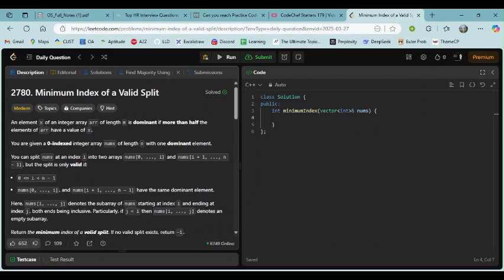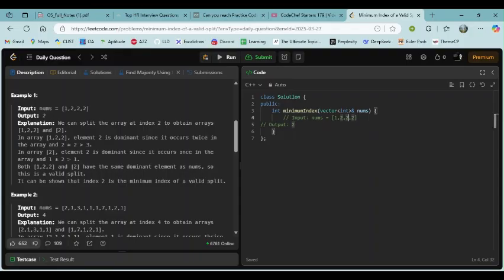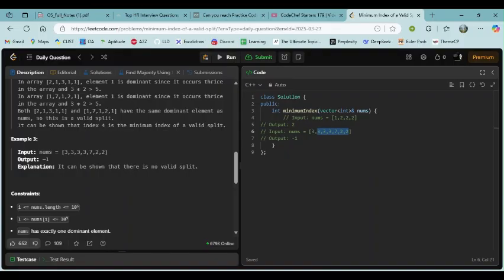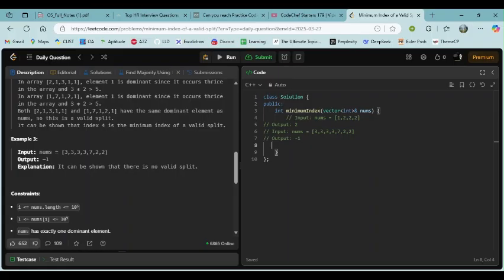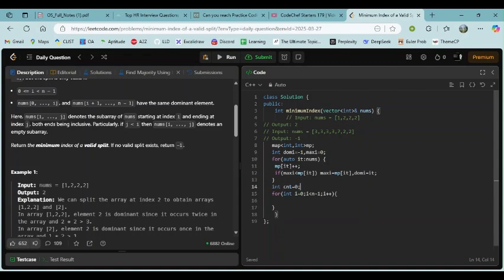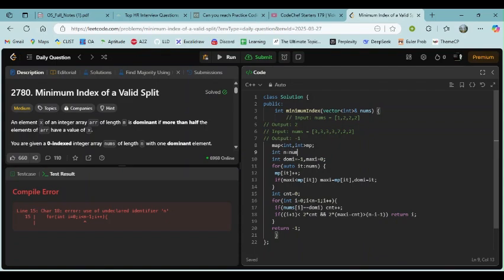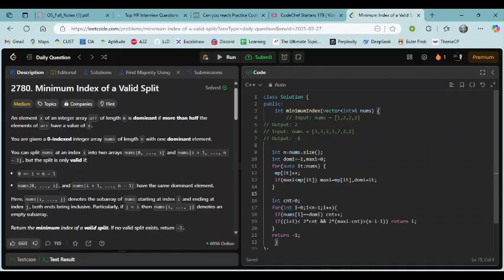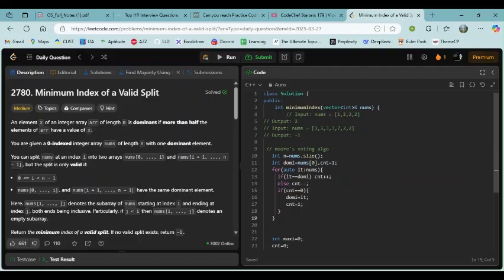2780. Minimum Index of a Valid Split | Leetcode POTD 27 March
Hello Everyone this is 27 march leetcode potd. I made an editorial of it I solved it by two approaches, the first one is a map having space complexity of o(n), and the second one is an optimized solution using moore's voting algo. I hope you like both approaches.